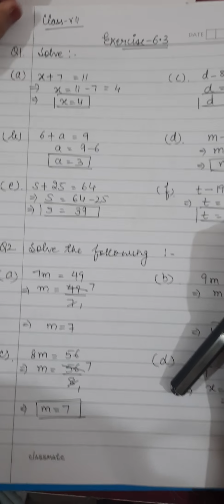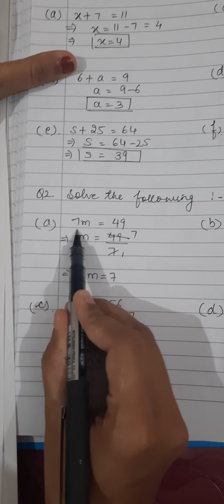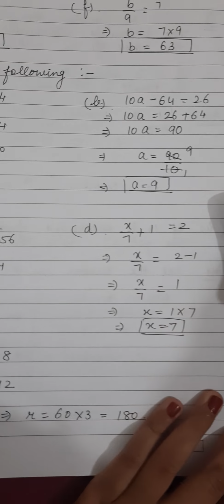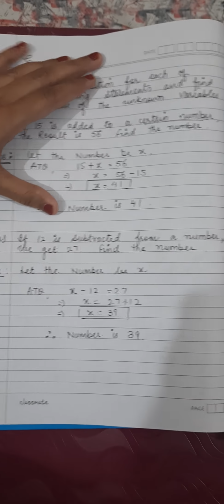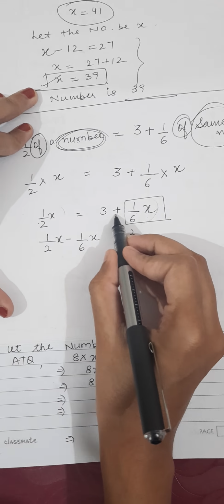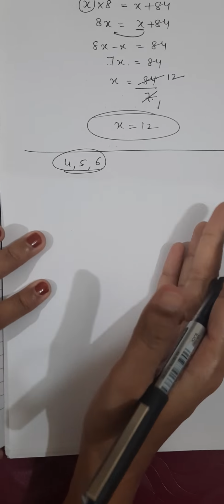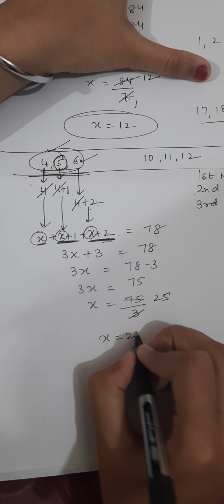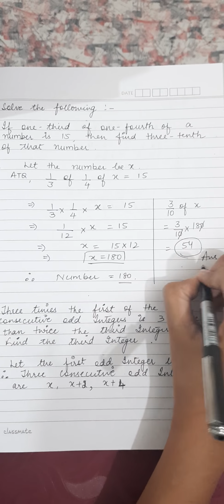CBSE | Class VII | Solve the variables and statements sums | Ex 6.3 ,6.4 (part 1)